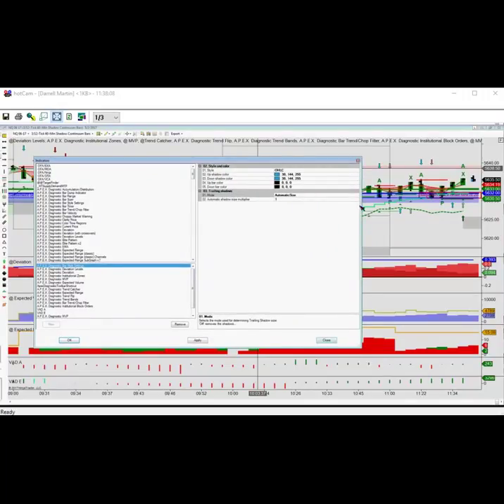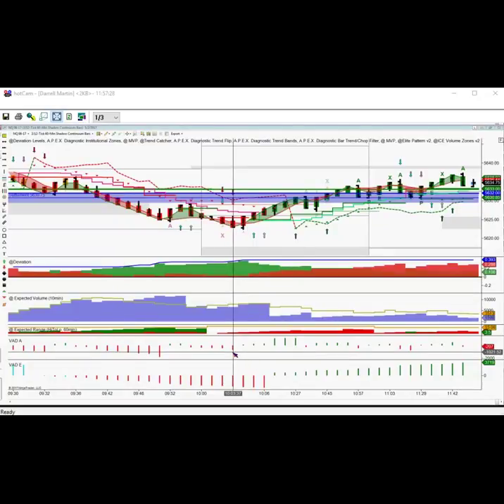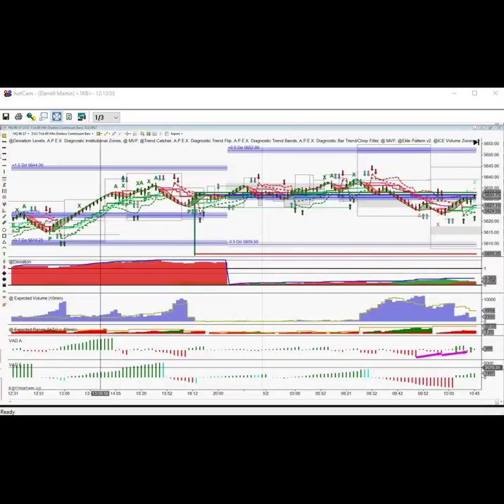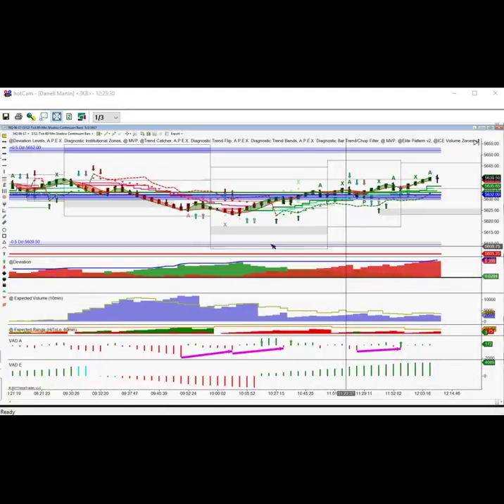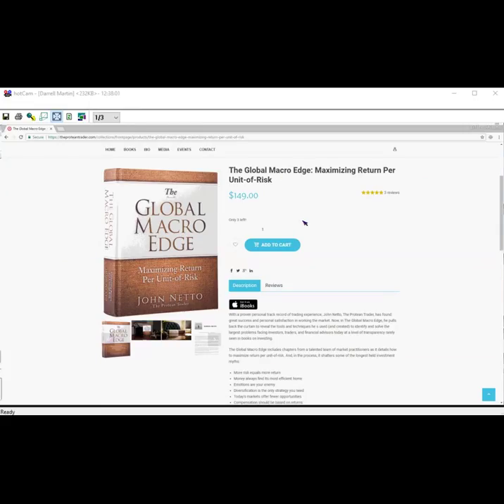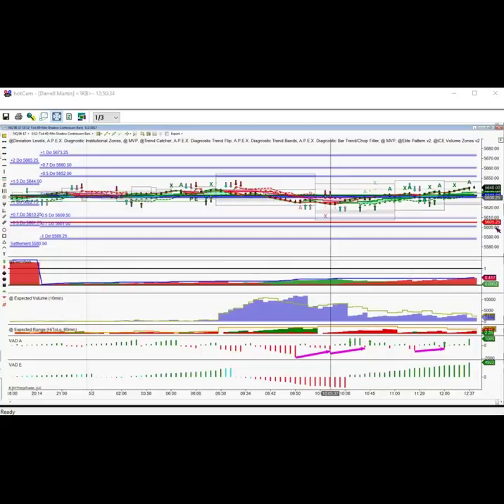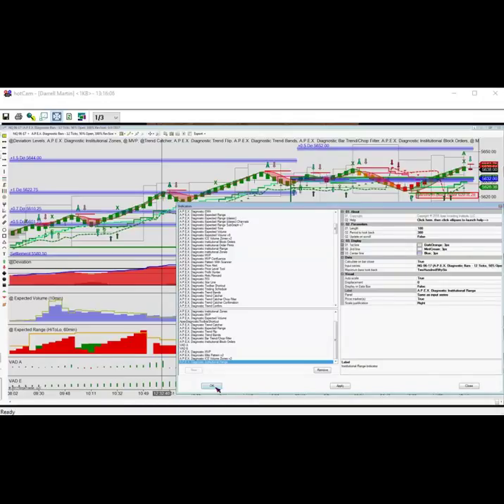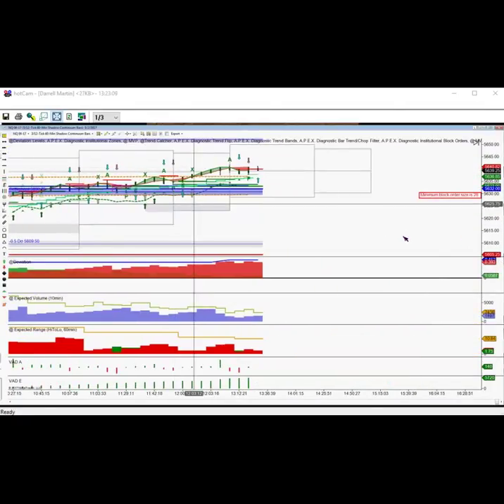Darrell in the Elite room May 2, 2017